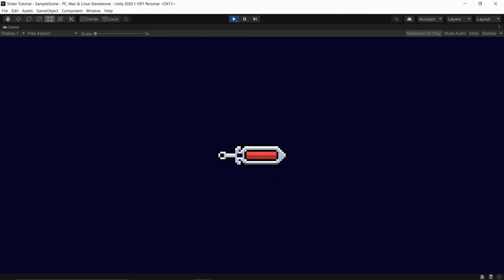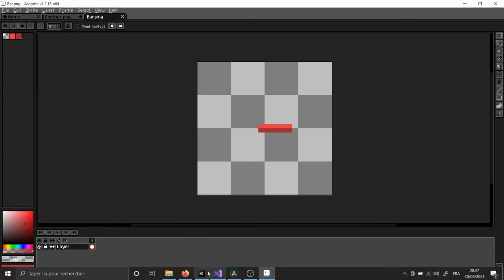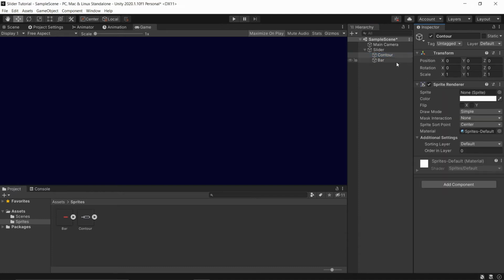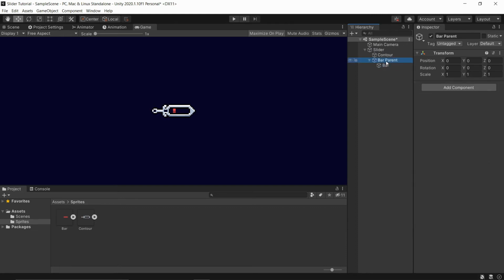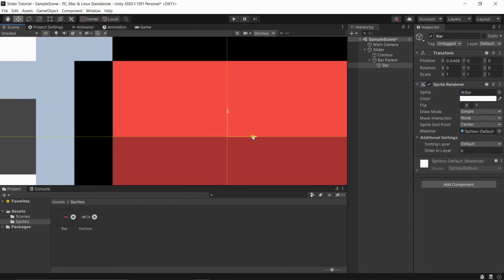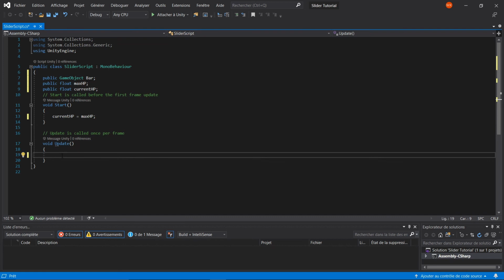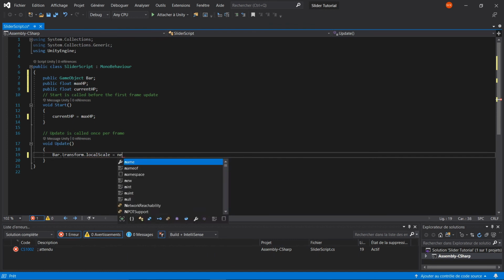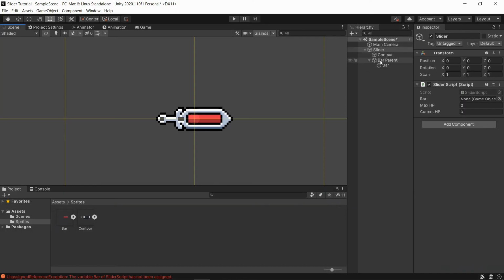☼ Create Custom Slider [C# Unity Tutorial] ☼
This is how I create my sliders for my games, I think it's a pretty easy and efficient way to do it, especially for pixel art games.

If you have any questions, don't hesitate

Chapters:
0:00 Introduction
0:35 Setup
3:55 Scripting
6:00 Outro